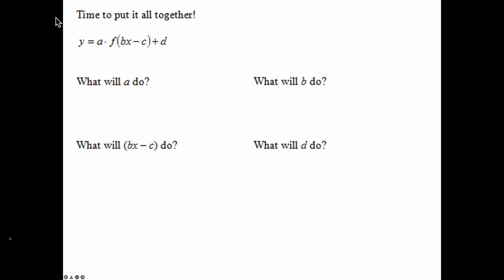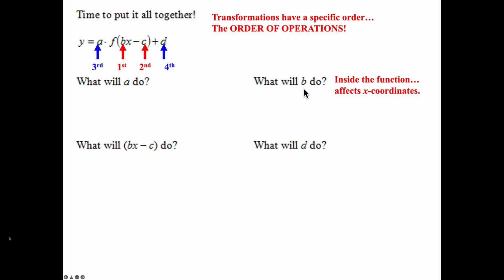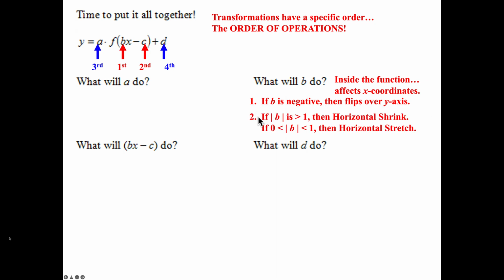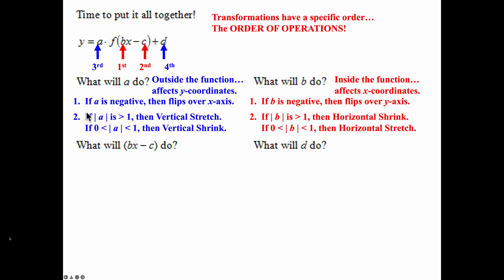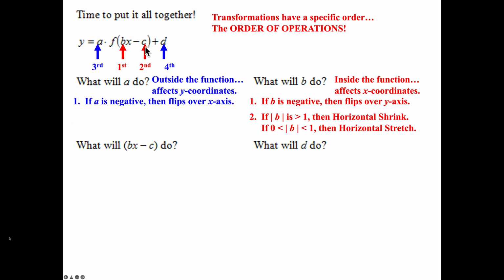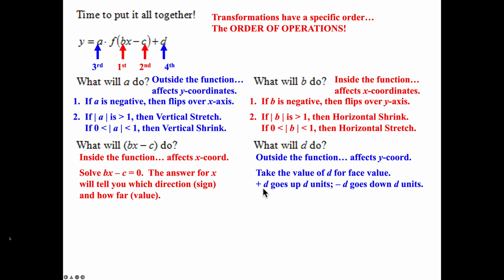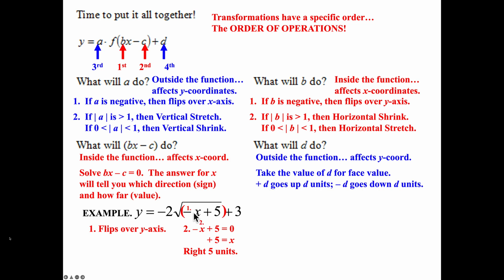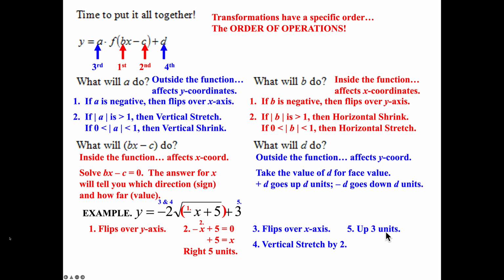MAT 151 3 5 4